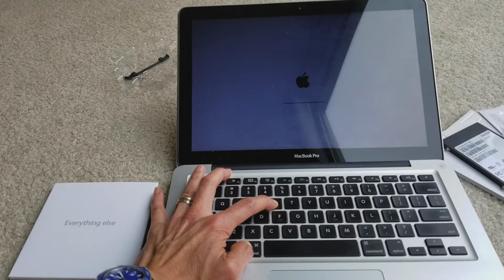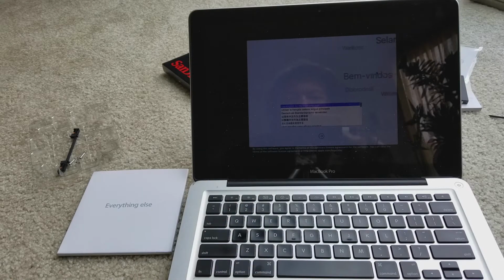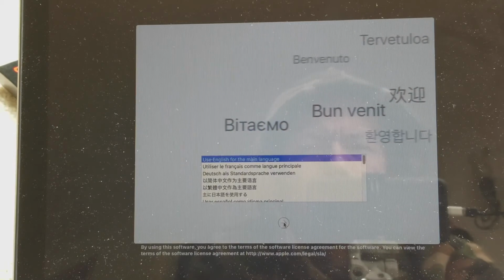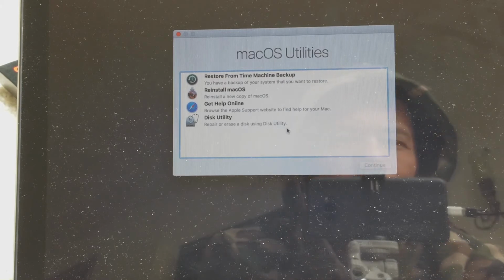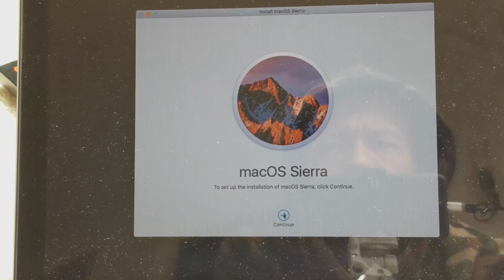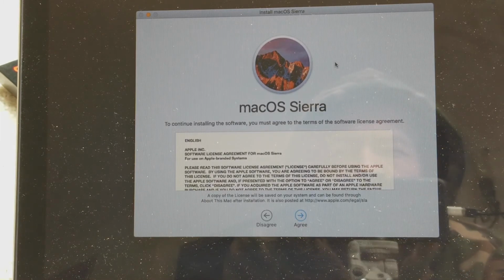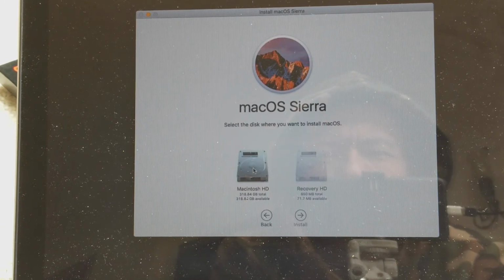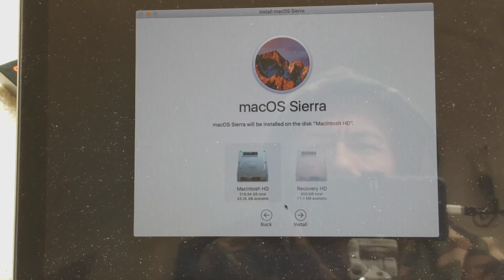Restore Mac w/o CD Disc Disk Macbook Air Pro iMac Mini! 3 26 2018